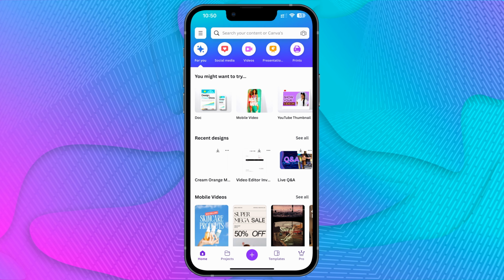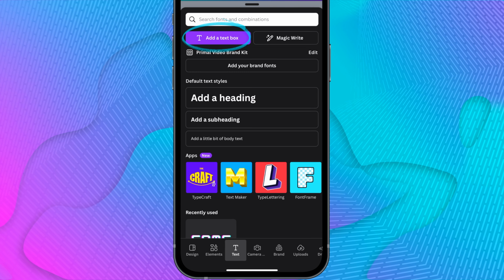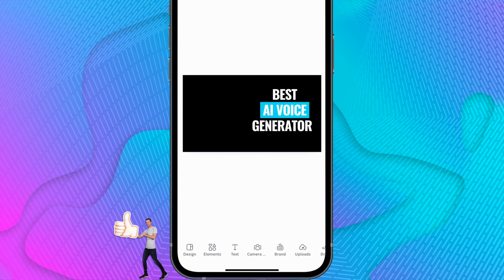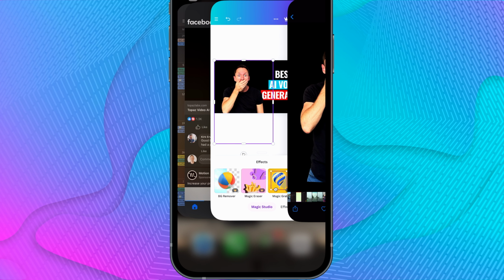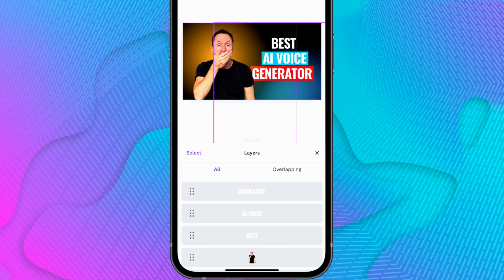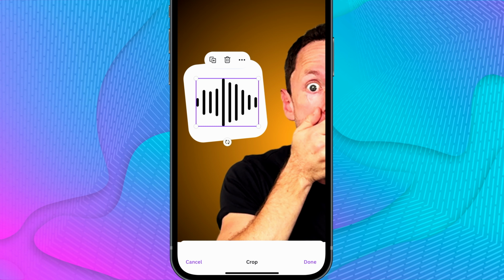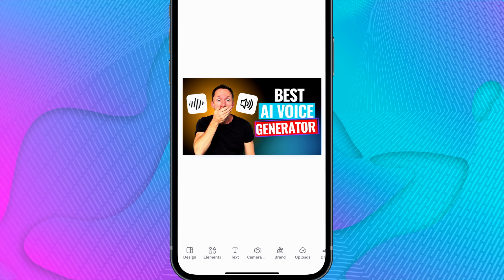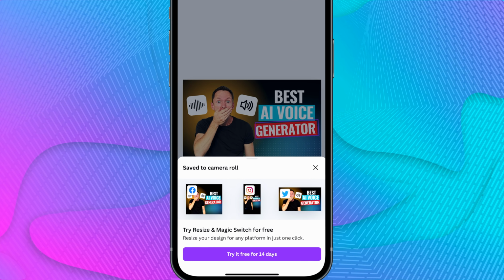How To Make YouTube Thumbnails on iPhone & Android (Quick & Easy!)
How to make YouTube thumbnails on iPhone & Android! We'll share the complete process using an awesome free YouTube thumbnail maker app so you can create video thumbnails quickly & easily.

Timestamps:
00:00 How To Make YouTube Thumbnails on iPhone & Android (Quick & Easy!)
00:24 Best Thumbnail Maker? Canva Overview
00:45 YouTube Thumbnail Templates in Canva
01:07 Canva Free vs. Pro Templates
01:32 Starting from Scratch: Create a Blank Canvas
02:09 Adding a Background to Your YouTube Thumbnail
02:33 How to Add and Customize Text in Canva
03:23 How to Duplicate Content in Canva
03:46 How to Add Elements
04:22 How to Use Layers in Canva to Arrange Elements
05:48 How to Insert Images into Your YouTube Thumbnail
06:10 How to Use Image Background Removal Tool
06:51 How to Make Your Thumbnail Pop with More Background Elements
10:45 How to Fine-Tune Your Design With Text and Image Adjustments
12:53 How to Adjust Opacity in Canva
13:58 Saving and Downloading Your YouTube Thumbnail
14:04 Download Settings in Canva
14:30 How to Upload Thumbnail to YouTube

Stay current on video tools and AI. Ask JustinAI for instant answers, access extended tutorials, monthly AMAs, and ready-made workflows

You can use your smartphone for so many elements of video creation and that includes creating amazing YouTube thumbnails! There are some great free thumbnail maker apps with awesome features & libraries of YouTube thumbnail template designs that can help you create video thumbnails quickly & easily.

In this YouTube thumbnail tutorial, we’ll share how to make a YouTube thumbnail on Android & iPhone. We’ll include everything you need to know from the ideal YouTube thumbnail size to elements of YouTube thumbnail design you should consider to increase your click through rate.

If you’ve been wondering how to get more views on YouTube, then your YouTube thumbnails are a great place to start!